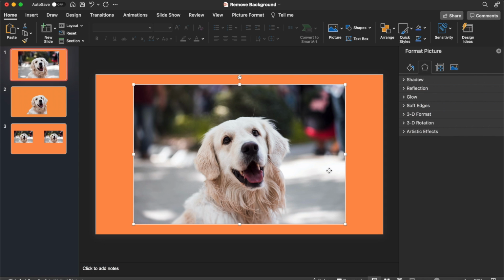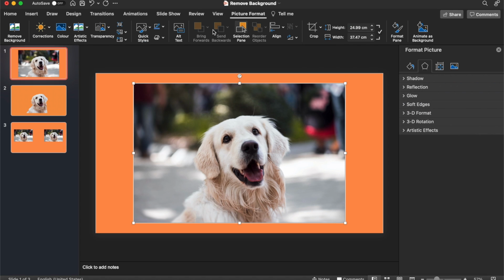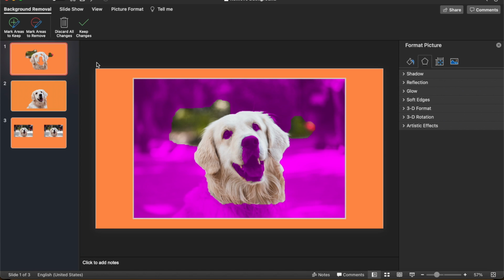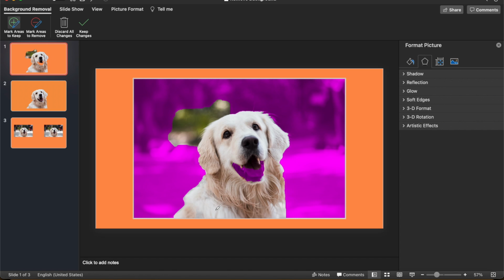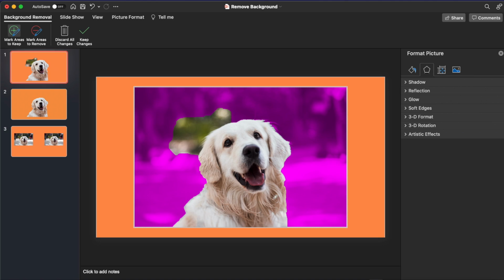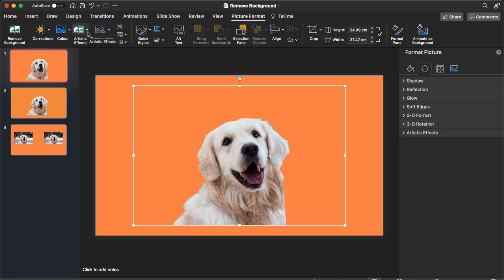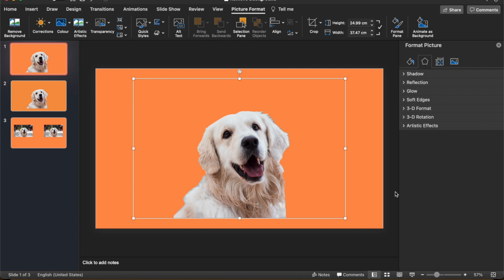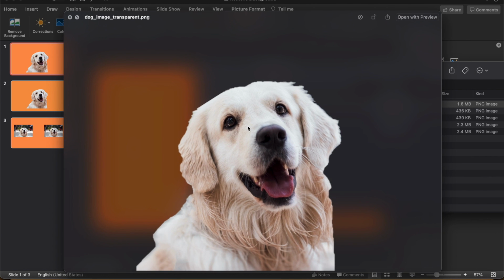How to Remove Background from a picture using PowerPoint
Here's a quick and tutorial on how to remove backgrounds from an image. I used powerpoint instead of Canva in this video. Try it out and let me know if it works for you.

This is a faceless video.

Video Equipment Used:
- Screen recorders: OBS and QuickTime
- Voiceover recorded using Audacity
- Video editing done using iMovie